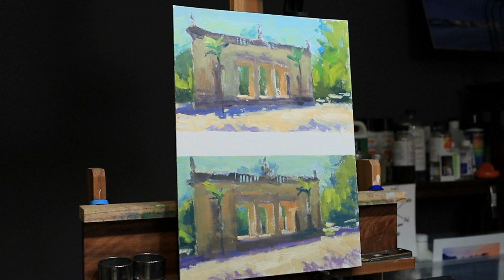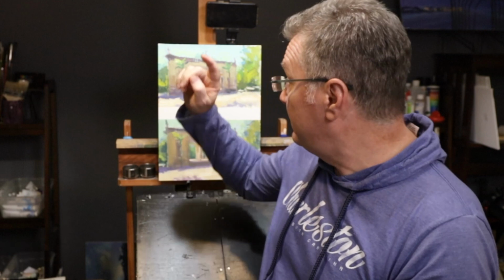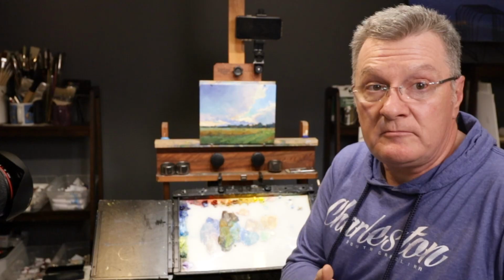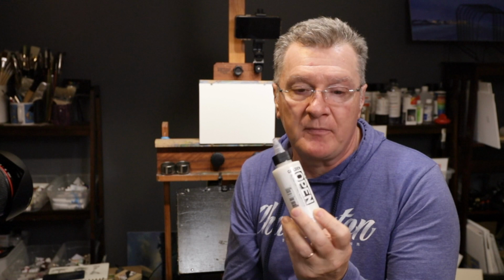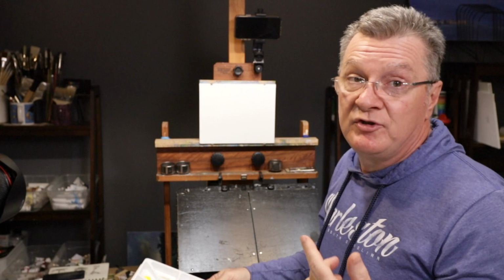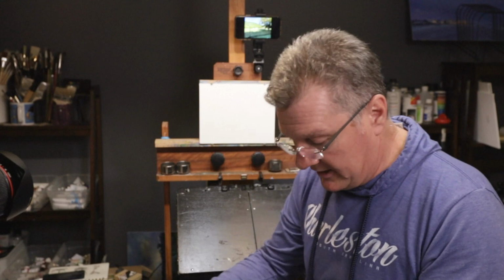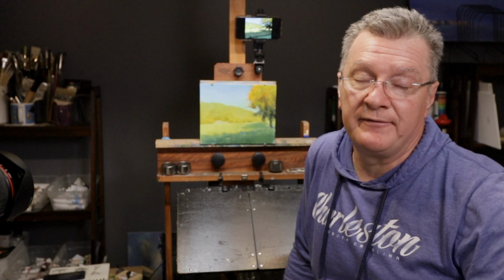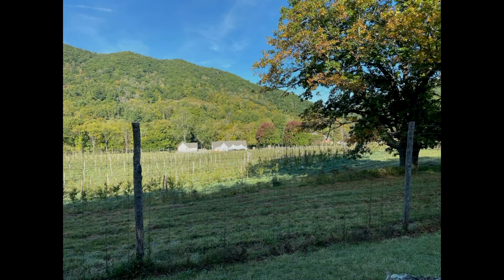Acrylic vs Oil - Part 2. Oil painting demo and acrylic underpainting.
Content:
00:00 Intro
03:07 Part 1 - Acrylic vs Oil
07:06 Part 2 - Oil Demo
22:46 Part 3 - Acrylic Underpainting